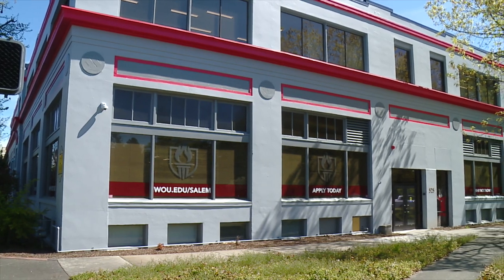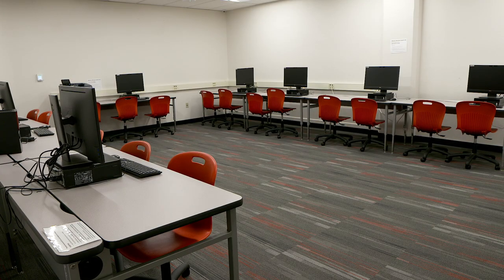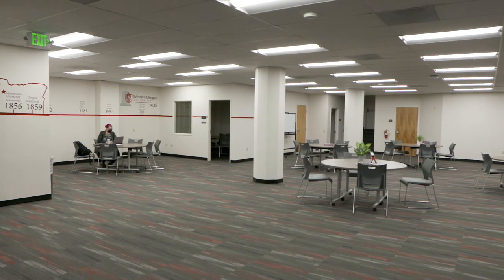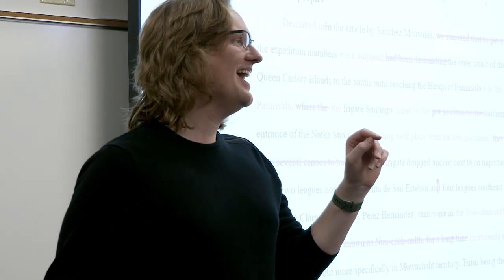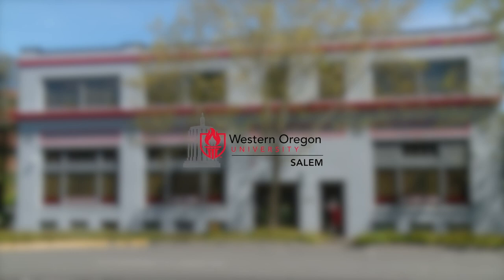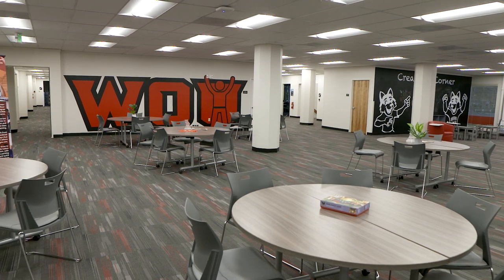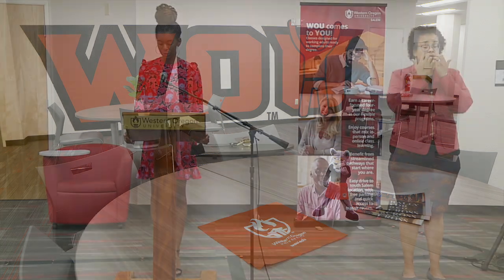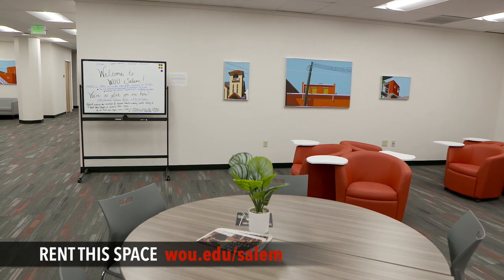WOU Salem: Open For Busines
Check out the remodeled facility, find out what courses are available in downtown Salem and get rental information.